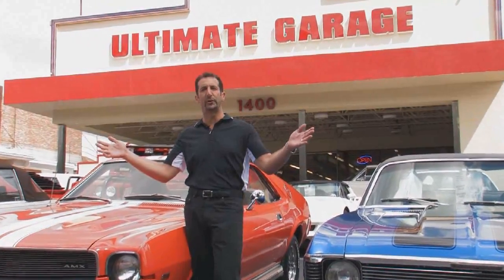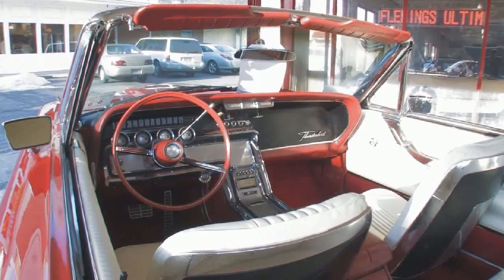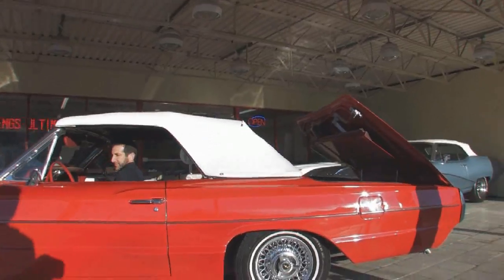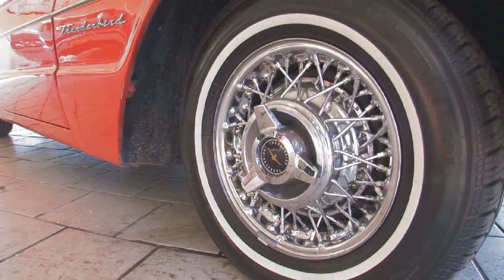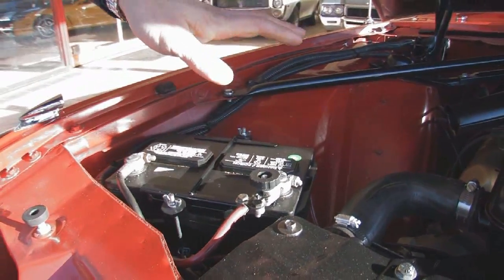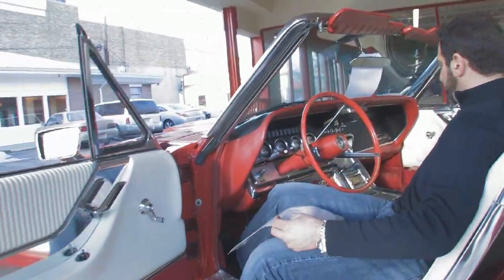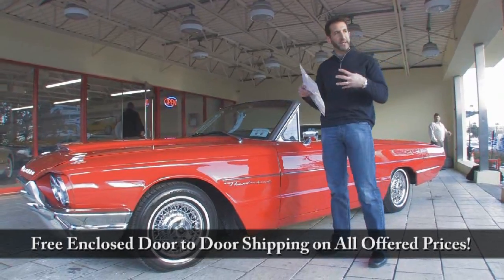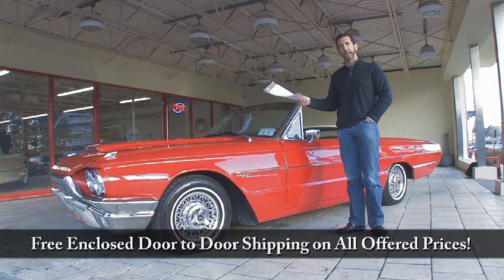1964 Ford T-Bird Convertible for sale with test drive, driving sounds, and walk through video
Original 390 4bbl V-8 @ 300hp, Cruise-o-matic trans, Ford 9 rear, mirror finish Rangoon red paint, new white bucket seat interior w/ factory console, white power convertible top, tilt-away steering, power windows, power steering + brakes, wire wheels w/ radials, dual exhaust, great driving classic 4-seater. For the ride of your life, think Flemings Ultimate Garage!